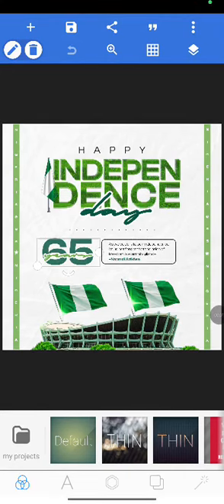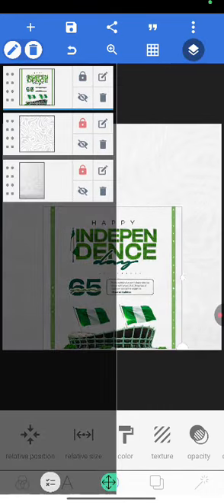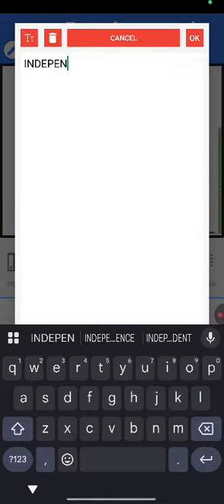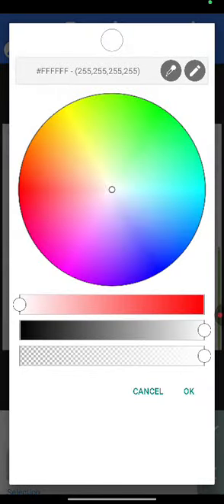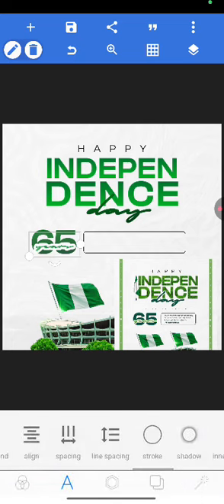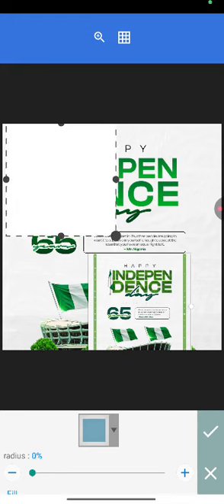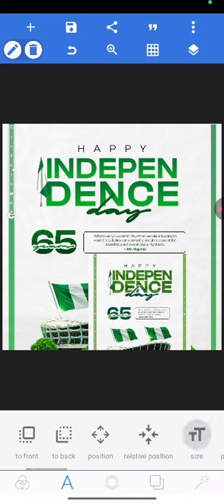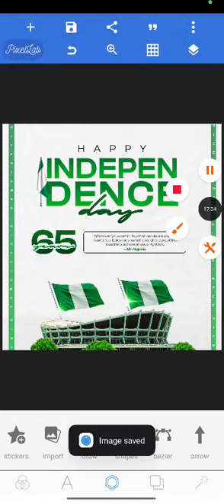How to Create an Independence Day Flyer in PixelLab | Graphic Design Tutorial PixelLab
Learn how to design a Happy Independence Day Flyer in PixelLab with this easy step-by-step tutorial!

Whether you’re creating flyers for Nigeria’s Independence Day (October 1st) or want to master creative layouts you can use for other national celebrations, this guide will sharpen your design skills and boost your creativity.

In this PixelLab tutorial, you’ll discover:
✅ Tips for combining text, images, and national colors effectively
✅ Design tricks to make your flyer stand out professionally

This video is perfect for beginners and intermediate designers who want to create stunning flyers for social media branding, events, or personal projects.

Design Dimensions
- Width: 1280 px

Font Used: Clash Display, Autografa